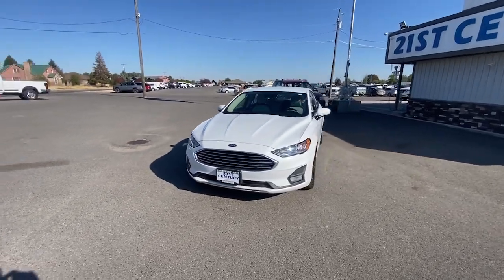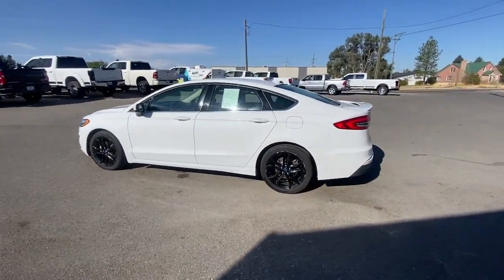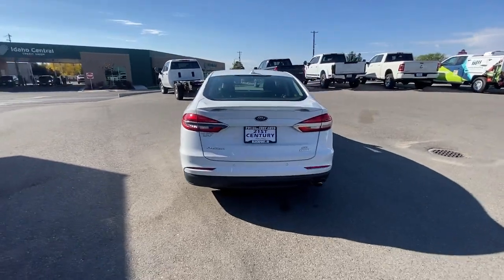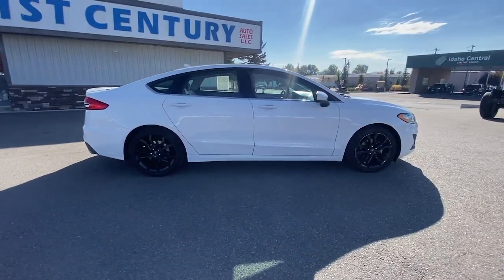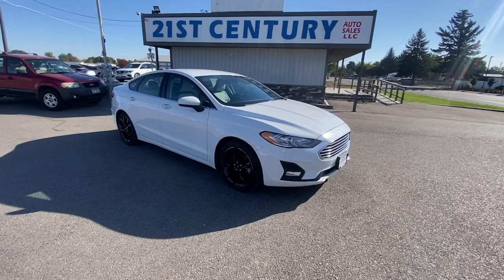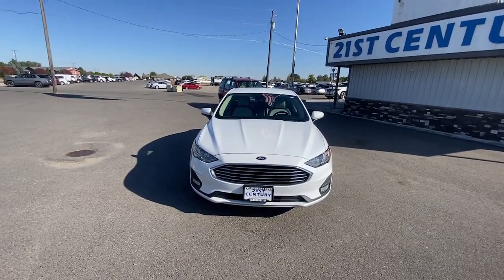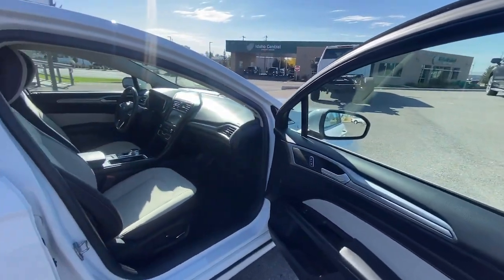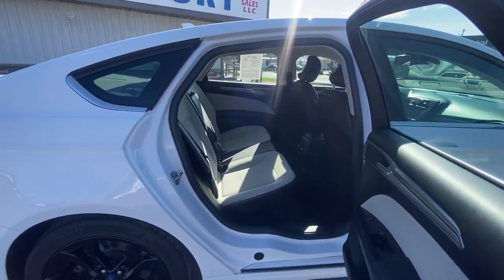2019 Ford Fusion Blackfoot, Collins, Groveland, Clarkson, Riverside, ID M3080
Oxford White Used 2019 Ford Fusion SE available in Blackfoot, ID at 21st Century Auto Sales. Servicing the Blackfoot, Collins, Groveland, Clarkson, Riverside, ID  area.

21st Century Auto Sales
1051 Parkway Dr

1.5L EcoBoost SE CARFAX One-Owner. Clean CARFAX. 2019 Ford Fusion White FWD 6-Speed Automatic KBB Fair Market Range High: $17669 6-Speed Automatic.brOdometer is 16357 miles below market average! 23/34 City/Highway MPGbrbrAll Vehicles at 21st Century Auto Sales comes with a 1 Month / 1000 Mile Limited Power-train Warranty.brbrAwards:br  * JD Power Initial Quality Study (IQS)
Wheels: 17 Sparkle Silver-Painted Aluminum|Cloth Front Bucket Seats|Radio: AM/FM/MP3 Stereo|Auto Stop-Start Technology|SiriusXM Radio|SYNC 3 Communications & Entertainment System|4-Wheel Disc Brakes|6 Speakers|Air Conditioning|Electronic Stability Control|Front Bucket Seats|Front Center Armrest|Rear Parking Sensors|Tachometer|ABS brakes|Alloy wheels|Automatic temperature control|Brake assist|Bumpers: body-color|Delay-off headlights|Driver door bin|Driver vanity mirror|Dual front impact airbags|Dual front side impact airbags|Four wheel independent suspension|Front anti-roll bar|Front dual zone A/C|Front reading lights|Fully automatic headlights|Illuminated entry|Knee airbag|Low tire pressure warning|Occupant sensing airbag|Outside temperature display|Overhead airbag|Overhead console|Panic alarm|Passenger door bin|Passenger vanity mirror|Power door mirrors|Power driver seat|Power passenger seat|Power steering|Power windows|Radio data system|Rain sensing wipers|Rear anti-roll bar|Rear reading lights|Rear seat center armrest|Rear window defroster|Remote keyless entry|Security system|Speed control|Speed-sensing steering|Split folding rear seat|Steering wheel mounted audio controls|Telescoping steering wheel|Tilt steering wheel|Traction control|Trip computer|Variably intermittent wipers|Auto-dimming Rear-View mirror|Lane Departure Warning System|Speed-Sensitive Wipers|Compass|AM/FM radio: SiriusXM|Exterior Parking Camera Rear|Auto High-beam Headlights|Emergency communication system: 911 Assist|Internet access capable: FordPass Connect 4G LTE WiFi|AppLink/Apple CarPlay and Android Auto